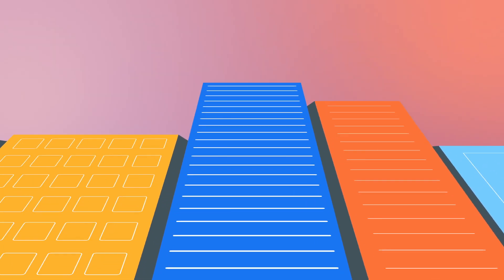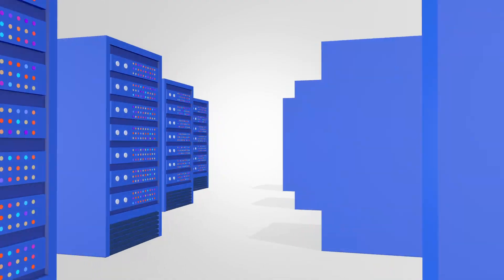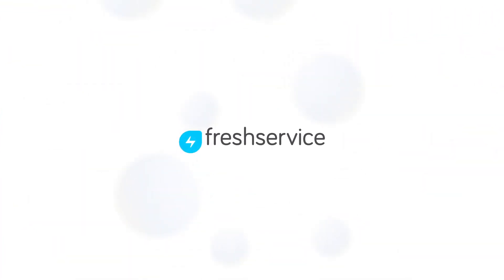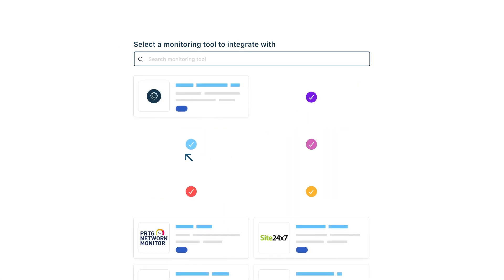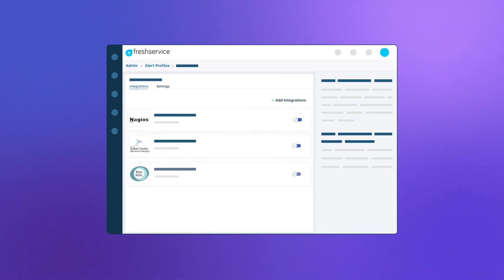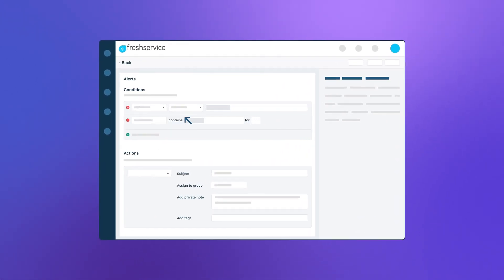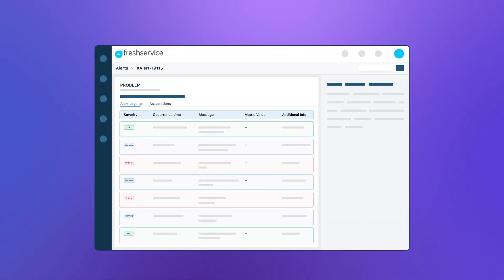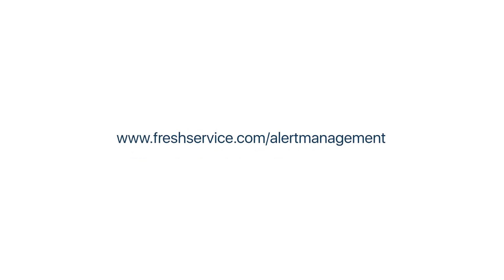Alert Management in Freshservice | Holistic view of your IT infrastructure health #1 SaaS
Get a holistic view of your IT infrastructure health by connecting your monitoring tools, setting workflows to identify critical issues, and assigning them to relevant teams to resolve them on time.
While Freshservice offers out-of-the-box integrations with a growing list of popular monitoring tools, it can integrate with any tool in the world using webhooks.

New to Freshservice.

Hey dear viewers, thank you for visiting and seeing through our content. Freshservice is a leading ITSM solution serving more than 40,000 customers like you. Here’s one investment where you most certainly will reap benefits.

Freshservice has a 97% user satisfaction rate.  Freshservice enables users to adopt ITSM best practices, streamline their IT processes and increase the overall efficiency of your IT helpdesk.